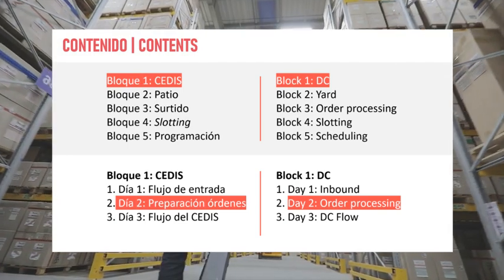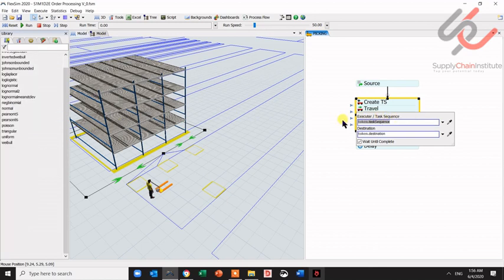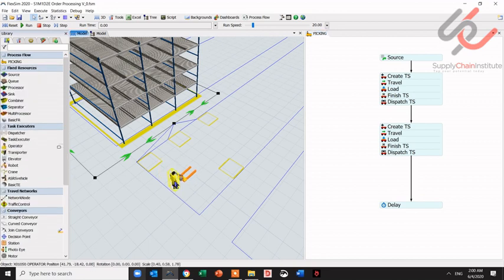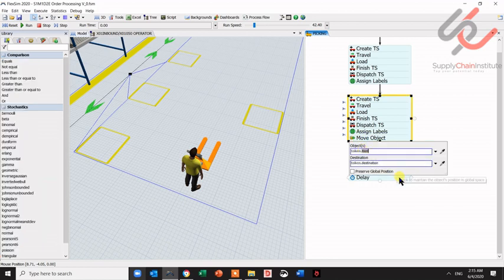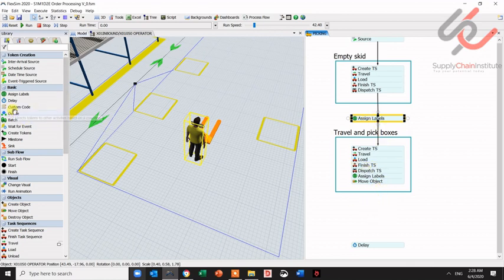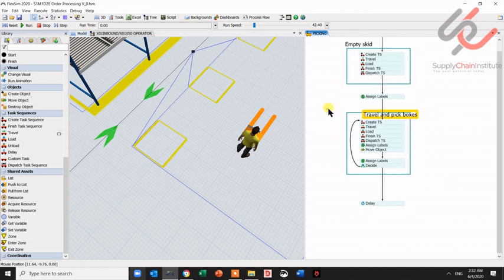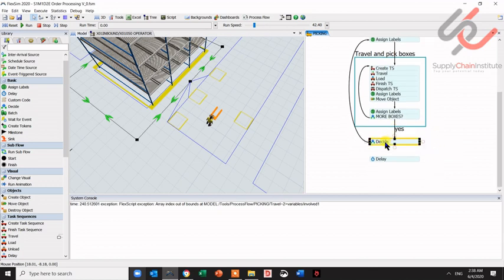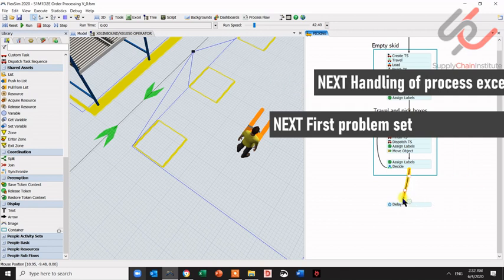REALLY Simulating the Supply Chain Block 1-5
Today we build on our picking model. A simple straightforward process flow to direct the picking activities, and managing its cycles and decisions.

Picking is all about selecting the right product and the requested quantity, with a quick inspection to prevent shipping orders with defects. Pickers capture all outbound product with the help of IT such as WMS, ERP or a simple inventory database to assure record integrity. Often, aside from picking, operators also pack, and consolidate orders